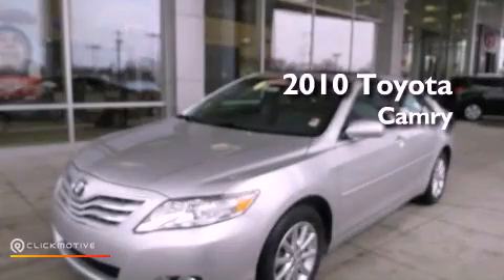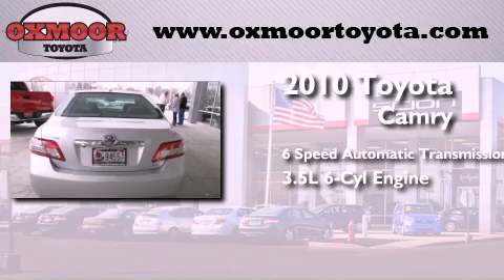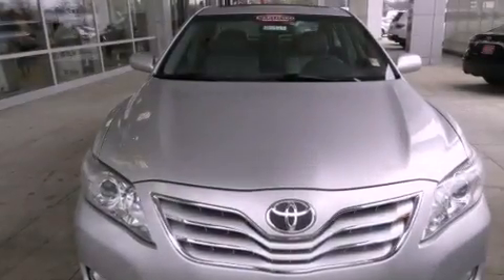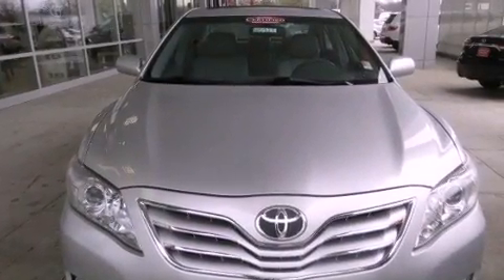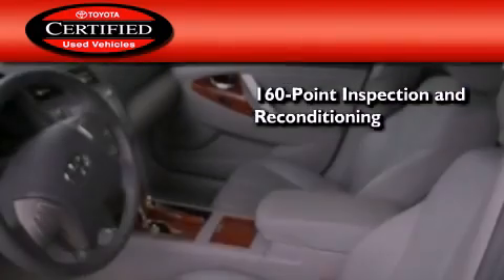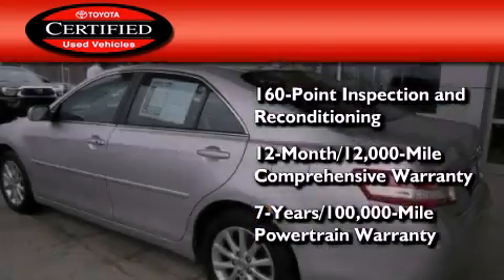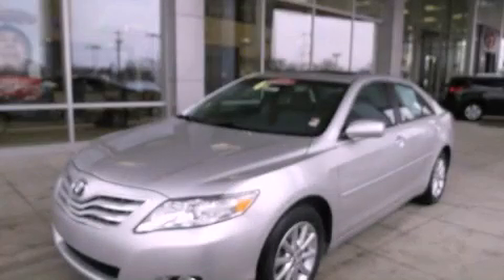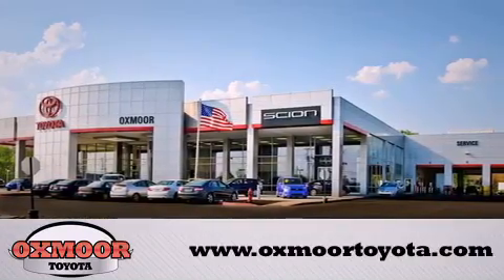2010 Toyota Camry Louisville KY 40222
Year : 2010
 Make : Toyota
 Model : Camry
 Engine : Gas V6 3.5L/211
 Trans . : Automatic
 Exterior : Classic Silver Metallic
 Miles : 38,813

 Stock : U15923